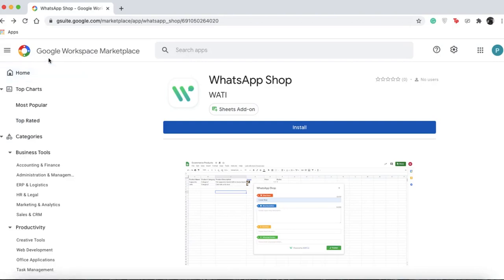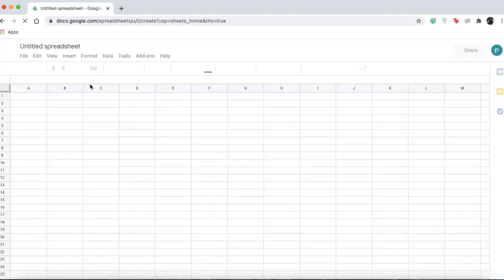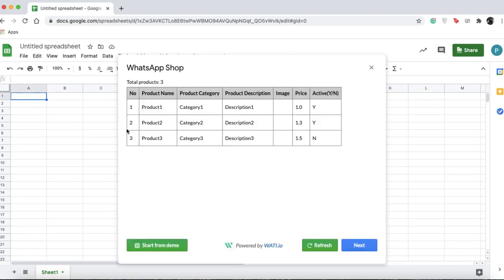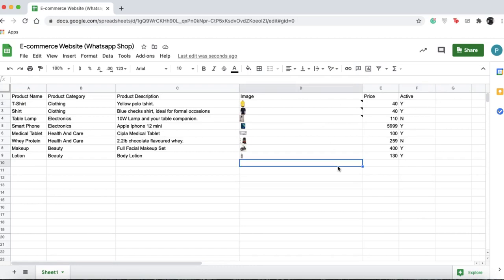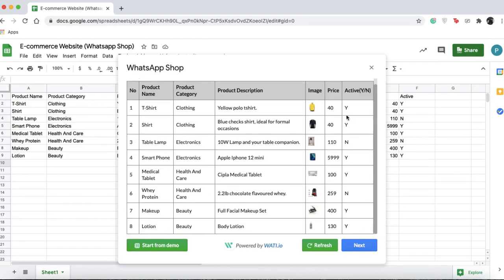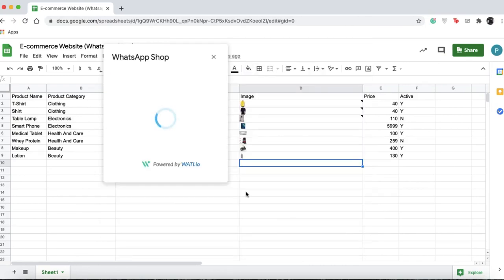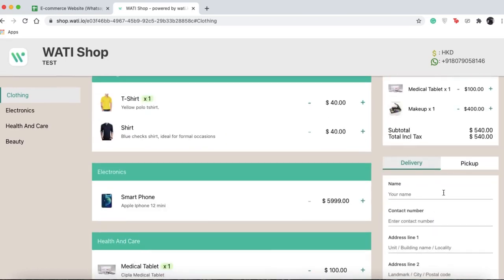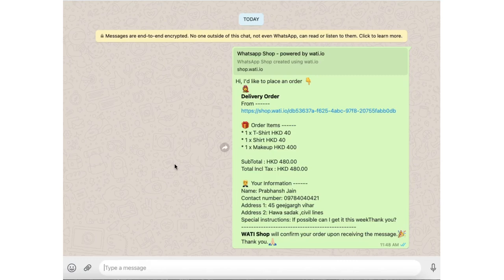WhatsApp Shop -Create your FREE online store from Google Sheets in a few mins (No Coding Required)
With the WhatsApp Shop Addon for Google Sheet, you can easily create your online store without any coding/hosting. It is free to use.

You can easily update product names, categories, price or images using Google Sheet.

This addon is powered by WATI.io